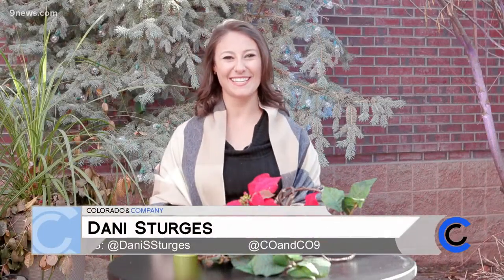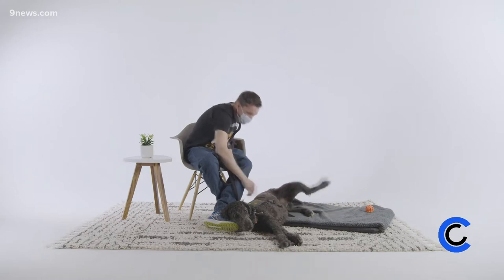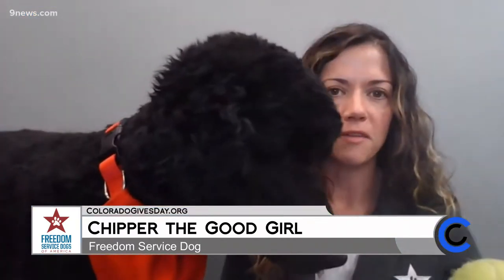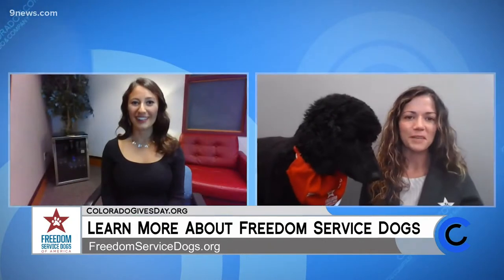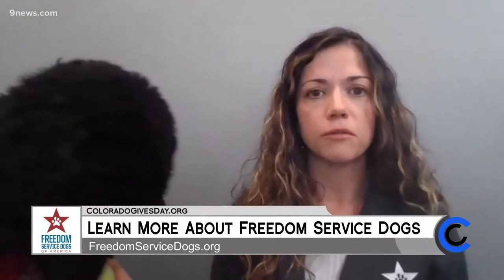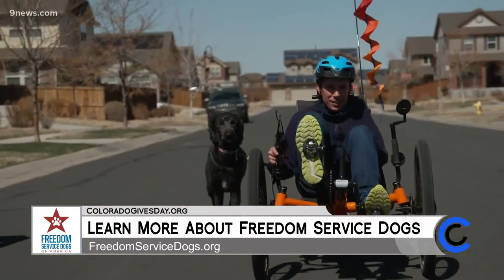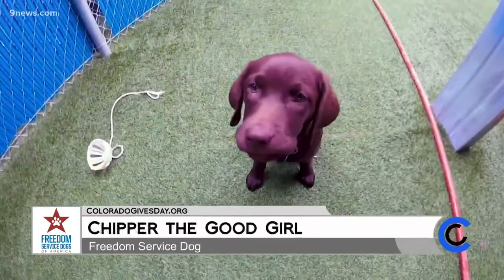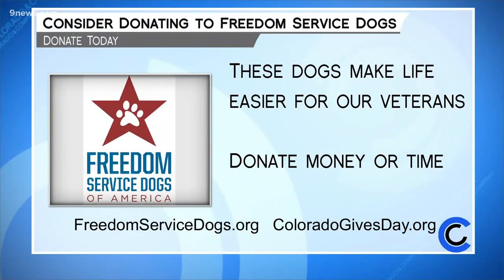Freedom Service Dogs - December 7, 2021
Visit ColoradoGivesDay.org and donate to a cause close to your heart.